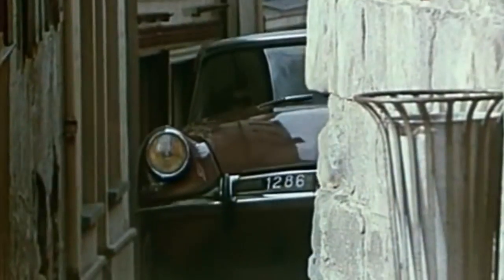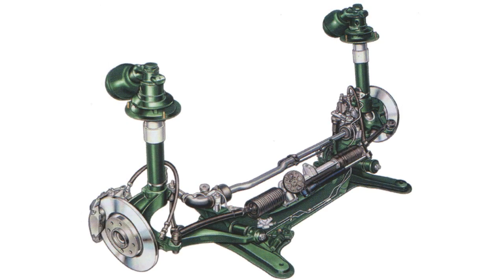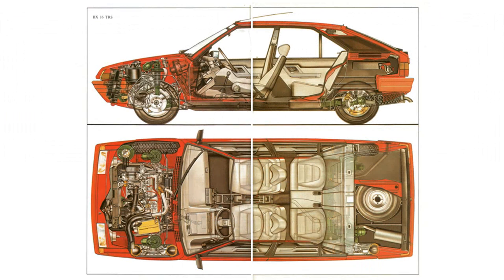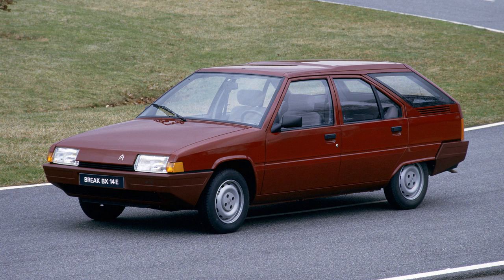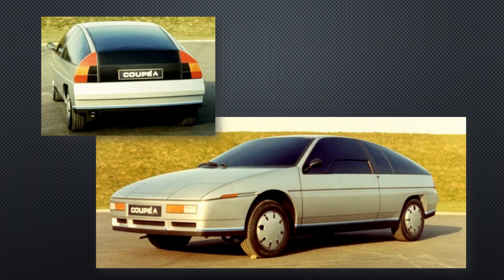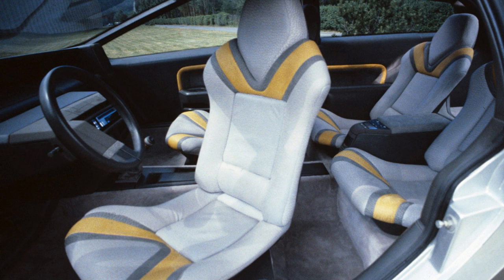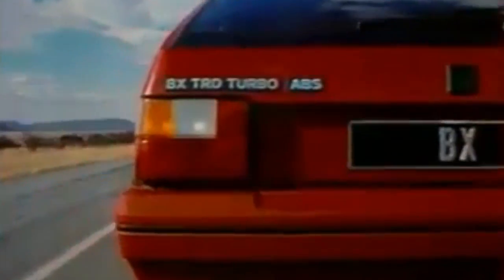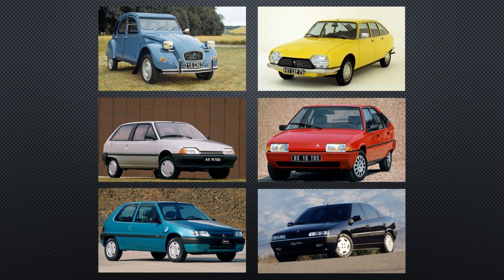The BX - Citroën's comeback car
Citroën has always been a car maker that’s charted a different course with car design. It’s meant that several times they’ve been ahead of the curve on technical innovations. By getting a steal on the competition, there was always a feeling that if they could shake off some of their weirder parts of their car design, they could finally break into the mainstream large car market with a superior product. The BX was a car that had as good a shot as any of Citroën’s previous cars of making that transition. As they said in their marketing material, it had “originality without being eccentric”. It was their chance to show to parent Peugeot just what they could do when they combined reliable parts from the Peugeot parts bin with Citroën’s innovation. So, did it catapult Citroën into the mainstream, or was it just a flop?